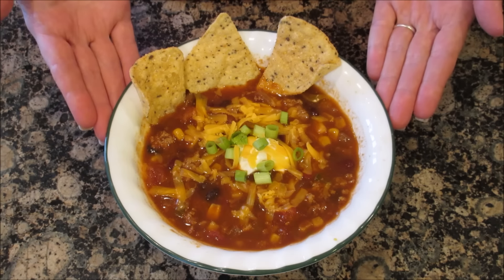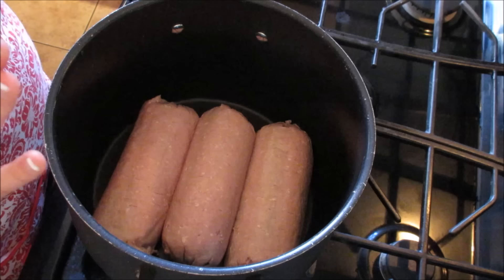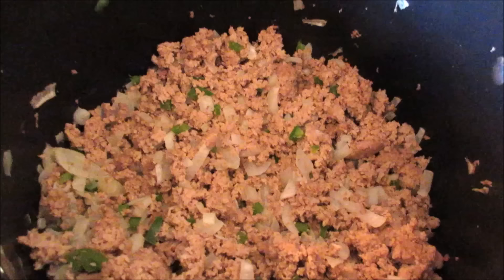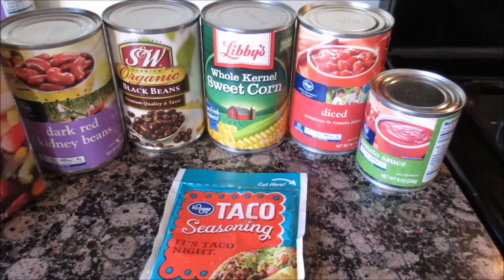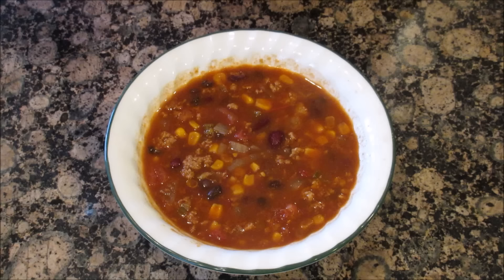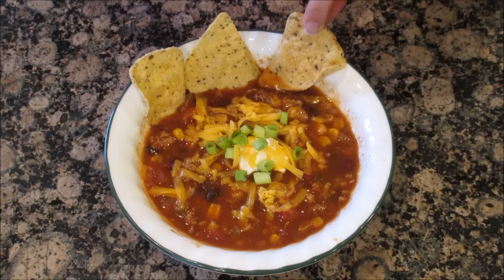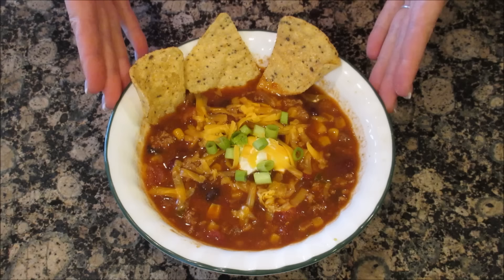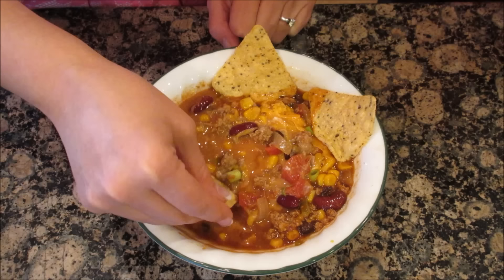Taco Soup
You're going to love this easy and quick Taco Soup!